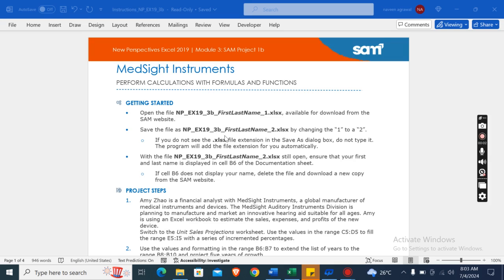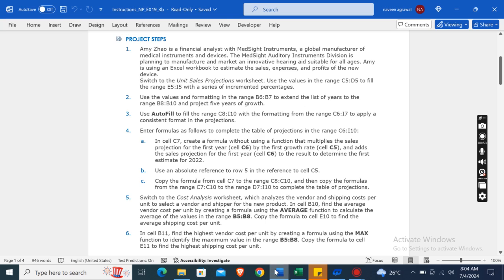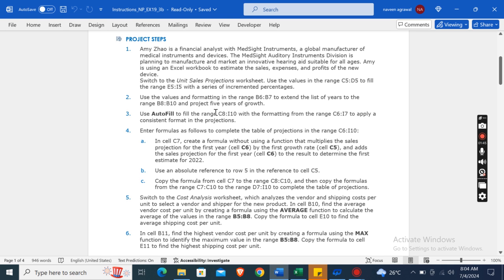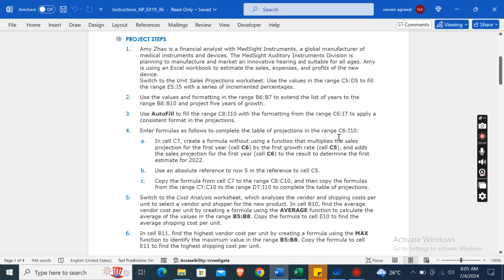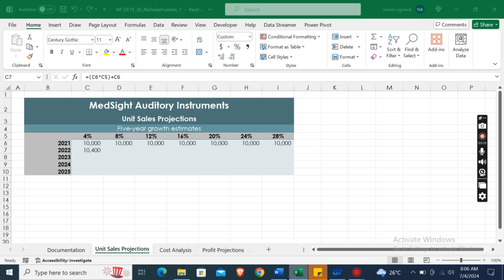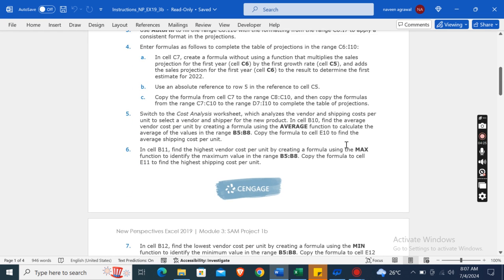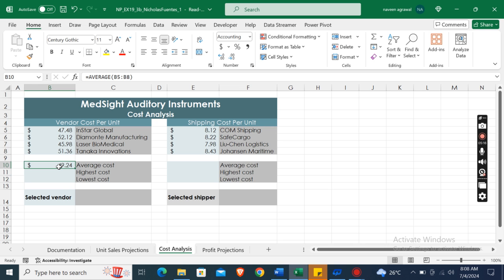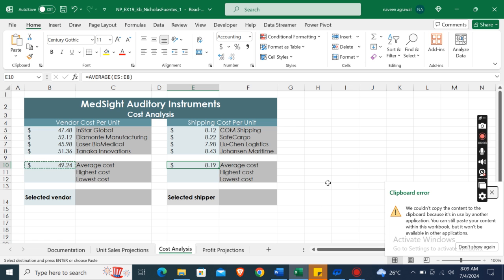New Perspectives Excel 2019 | Module 3: SAM Project 1b | MedSight Instruments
PROJECT STEPS
1. Amy Zhao is a financial analyst with MedSight Instruments, a global manufacturer of medical instruments and devices. The MedSight Auditory Instruments Division is planning to manufacture and market an innovative hearing aid suitable for all ages. Amy is using an Excel workbook to estimate the sales, expenses, and profits of the new device.
Switch to the Unit Sales Projections worksheet. Use the values in the range C5:D5 to fill the range E5:I5 with a series of incremented percentages.
2. Use the values and formatting in the range B6:B7 to extend the list of years to the range B8:B10 and project five years of growth.
3. Use AutoFill to fill the range C8:I10 with the formatting from the range C6:I7 to apply a consistent format in the projections.
4. Enter formulas as follows to complete the table of projections in the range C6:I10:
a. In cell C7, create a formula without using a function that multiplies the sales projection for the first year (cell C6) by the first growth rate (cell C5), and adds the sales projection for the first year (cell C6) to the result to determine the first estimate for 2022.
b. Use an absolute reference to row 5 in the reference to cell C5.
c. Copy the formula from cell C7 to the range C8:C10, and then copy the formulas from the range C7:C10 to the range D7:I10 to complete the table of projections.
5. Switch to the Cost Analysis worksheet, which analyzes the vendor and shipping costs per unit to select a vendor and shipper for the new product. In cell B10, find the average vendor cost per unit by creating a formula using the AVERAGE function to calculate the average of the values in the range B5:B8. Copy the formula to cell E10 to find the average shipping cost per unit.
6. In cell B11, find the highest vendor cost per unit by creating a formula using the MAX function to identify the maximum value in the range B5:B8. Copy the formula to cell E11 to find the highest shipping cost per unit.
7. In cell B12, find the lowest vendor cost per unit by creating a formula using the MIN function to identify the minimum value in the range B5:B8. Copy the formula to cell E12 to find the lowest shipping cost per unit.
8. In cell C14, identify the vendor with the lowest cost per unit by creating a formula using the VLOOKUP function to look up the value from cell B12 (the lowest vendor cost) in the range B5:C8 (the vendor cost per unit table), return the name of the vendor (column 2), and specify an exact match. Copy the formula to cell F14 to identify the shipper with the lowest cost per unit.
9. Switch to the Profit Projections worksheet, which sets a schedule for developing and launching the new product and projects its profits for five years. In cell I7, use the TODAY function to insert the current date.
10. In cell I9, create a formula that uses the NETWORKDAYS function to calculate the number of working days between the dates in cells I7 and I8. Leave the Holidays argument blank.
11. Use the values in the range C14:D14 to fill the range E14:I14 with a series of incremented percentages.
12. Use the values in the range B15:B16 to extend the list of years to the range B17:B19 for five years of projections.
13. Estimate the gross profit for 2021 as follows:
a. In cell C15, create a formula without using a function that subtracts the vendor cost (cell C7) and the shipping cost (cell C9) from the sales price (cell C8), and then multiplies the result by the projected number of units for sale in 2021 (cell C10).
b. Use absolute references to each cell in the formula.
c. Copy the formula from cell C15 to the range D15:I15 to complete the estimates for 2021.
14. Complete the growth estimates for the years 2022 to 2025 as follows:
a. In cell C16, create a formula that adds 1 to the growth rate (cell C14) and multiplies the result by the estimated profit from 2021 (cell C15).
b. Use an absolute row reference to cell C14.
c. Copy the formula from cell C16 to the range C17:C19 to enter the first estimates for 2023–2025.
d. Copy the formulas from the range C16:C19 to the range D16:I19 to enter the remaining sales projections.